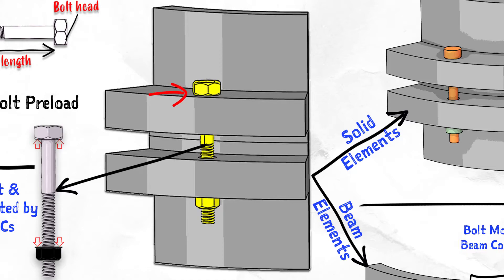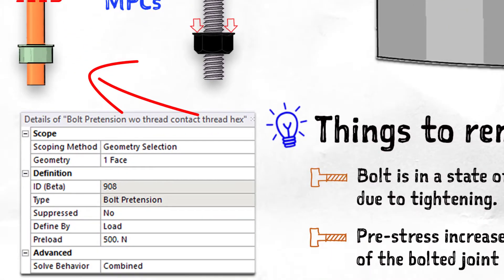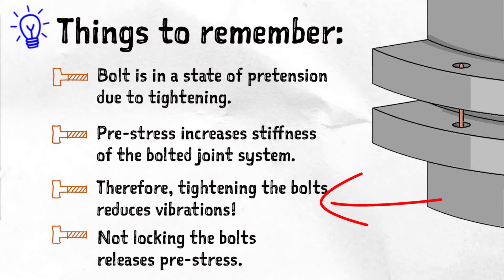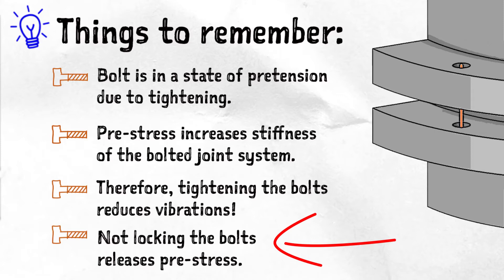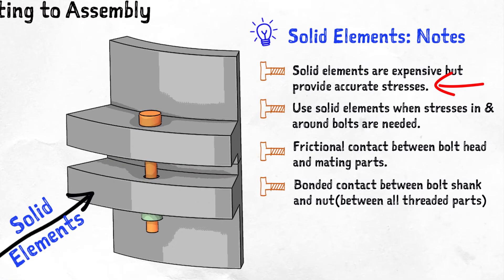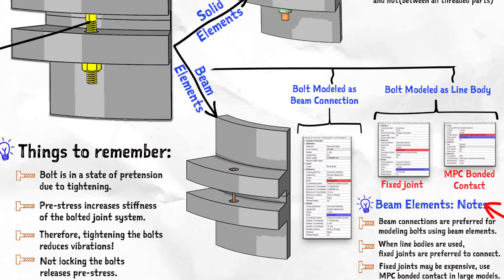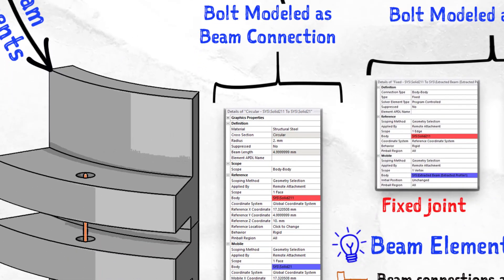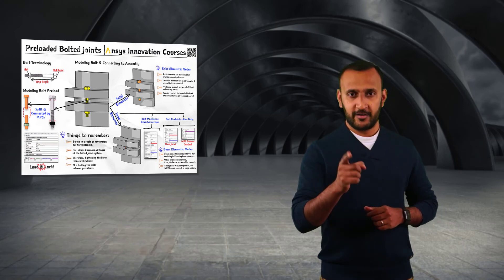Best Practices and Results Validation Using Ansys Mechanical — Summary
This video lesson summarizes all the concepts regarding best practices in analyzing preloaded bolt joints discussed throughout this course. We construct a valuable infographic that can be printed and used for reference as you solve bolt preload problems.